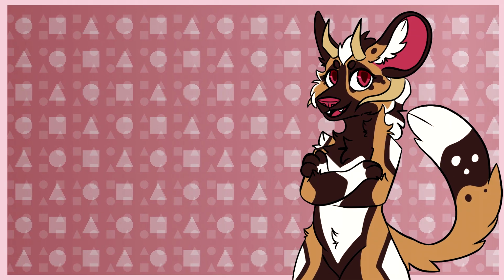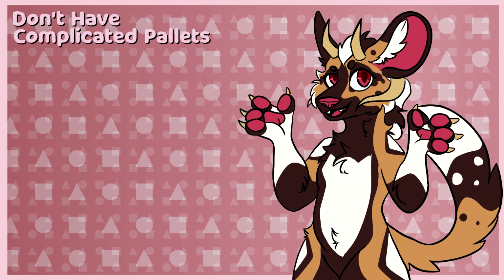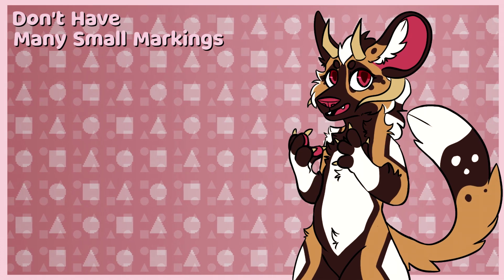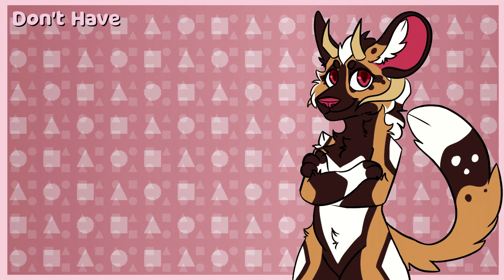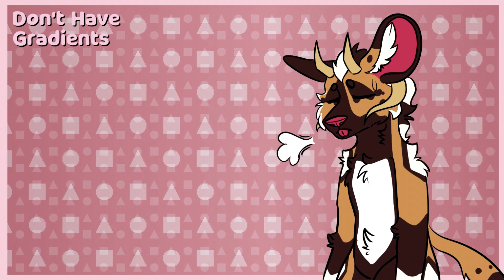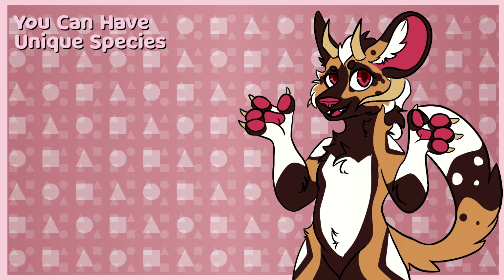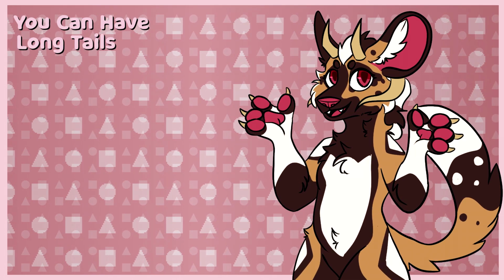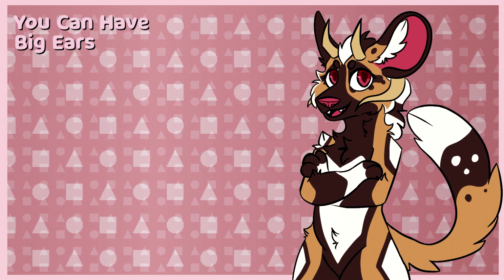Making a Character Fursuit Friendly!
Hello there! Today I'll be talking about a few fursona characteristics that may be difficult to translate into a fursuit. This is also known as being "not fursuit friendly"
Remember that these don't make a bad character! These are just a few things that should be considered before commissioning a fursuit!

Note: I know palette is spelled wrong in one of the section titles RIP
Support me!
Character stills:
◈By me
◈Butter (Prod. by Lukrembo)
Video editing: